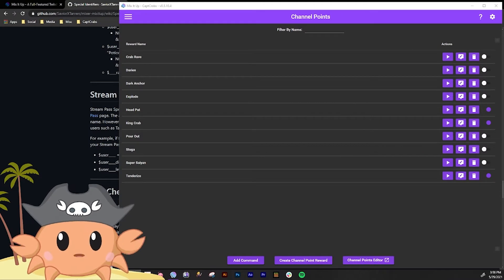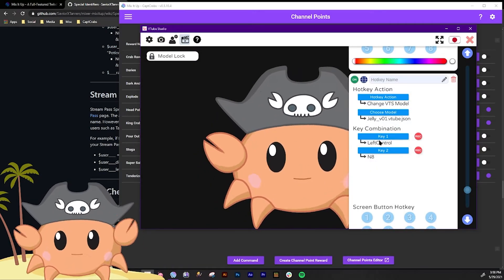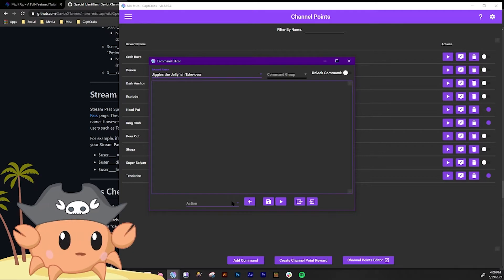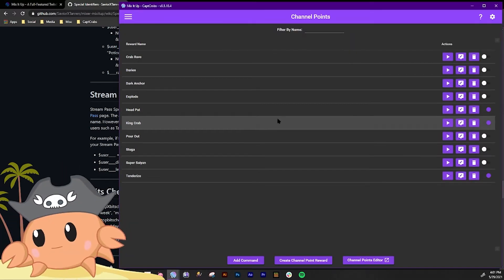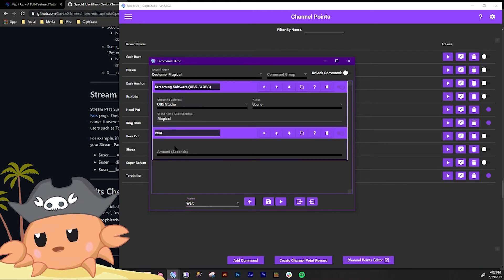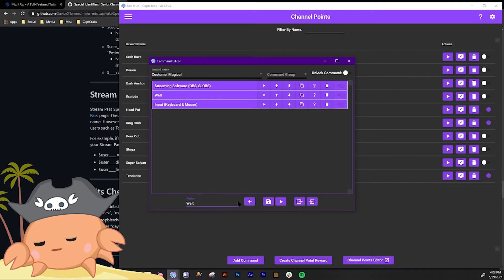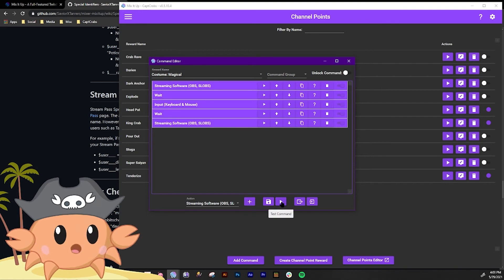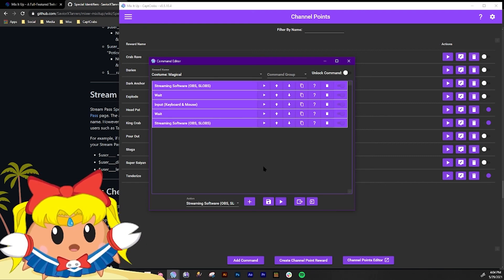Tutorial: Auto Character and Costume switches with MixItUp and Vtube Studio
In my first tutorial I am showing you how to use the bot Mix It Up  and VTube Studio to have Twitch Channel Redeems that trigger an avatar change or costume expression change.